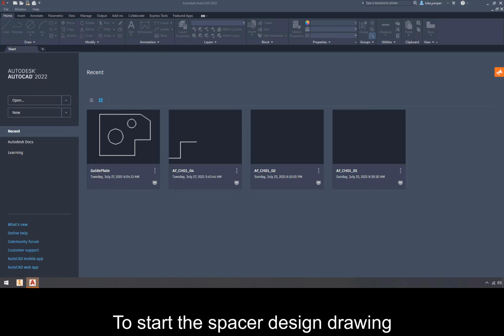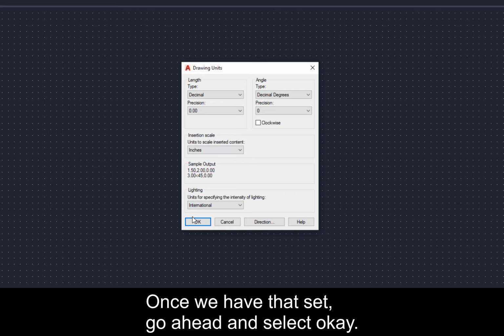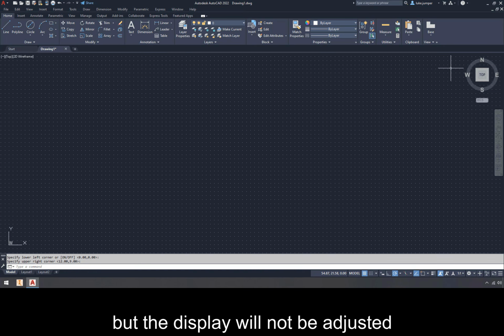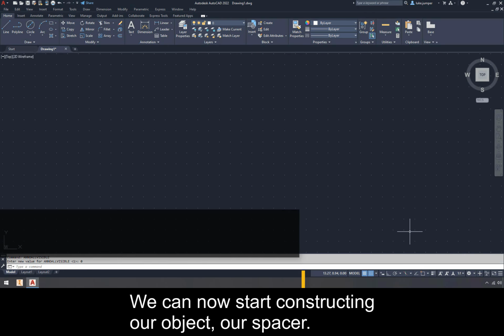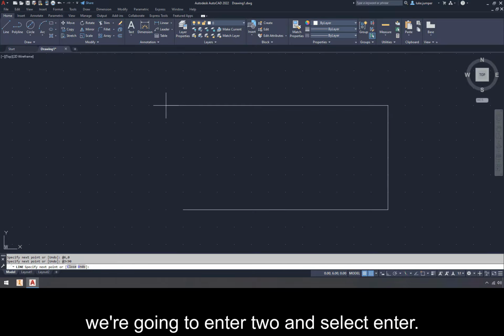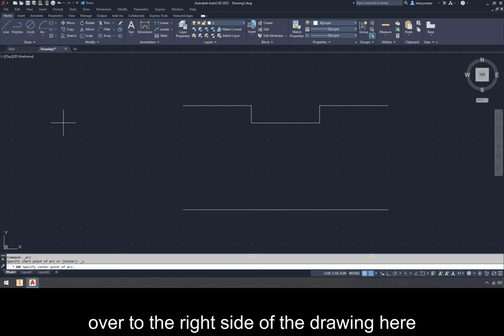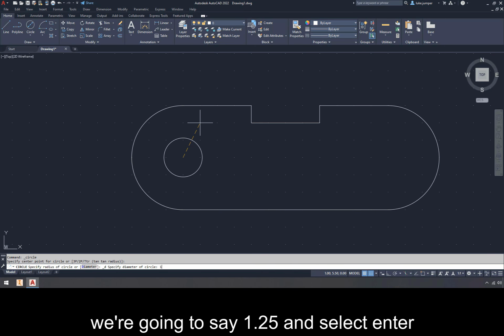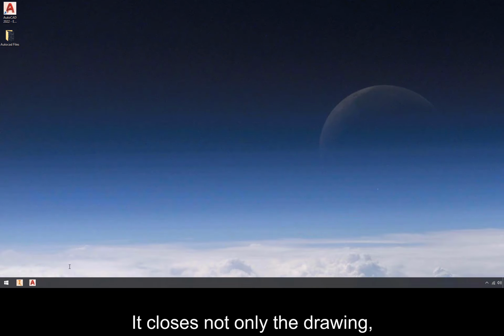01 05 The Spacer CC